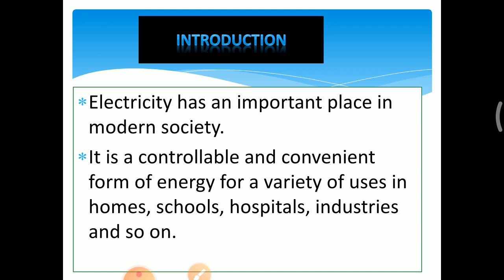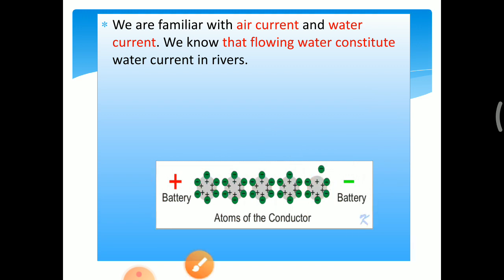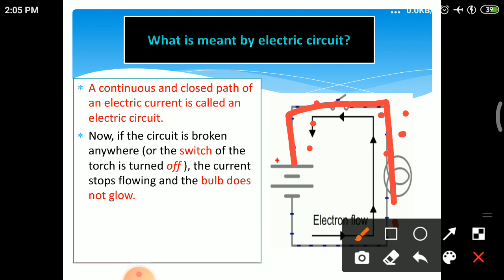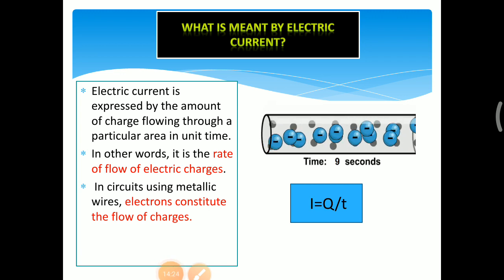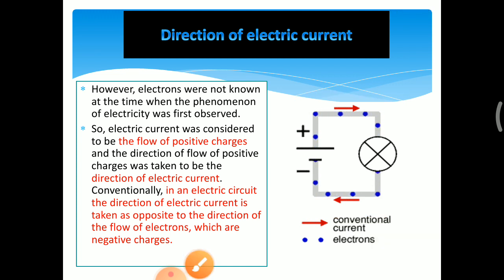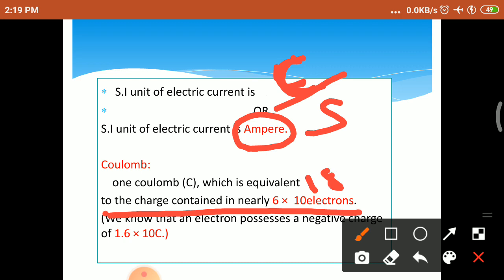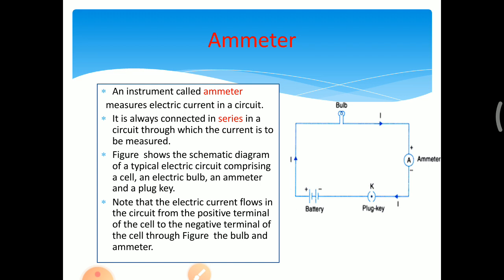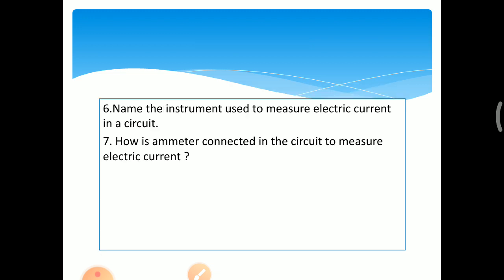Cbse class X - Physics - Ch : 12 Electricity - Part 1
12.1 Electric current and circuit - 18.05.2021